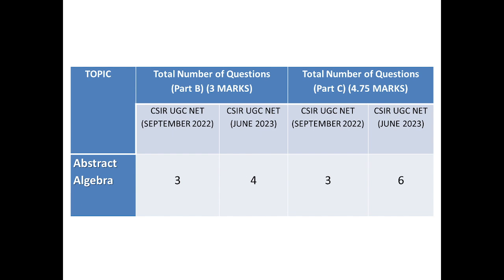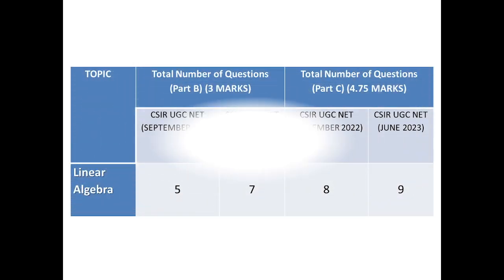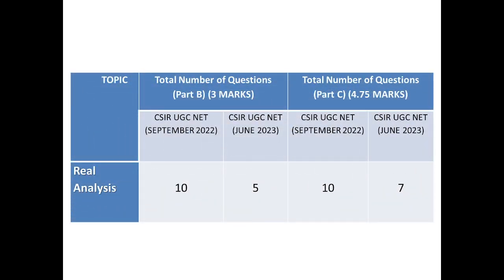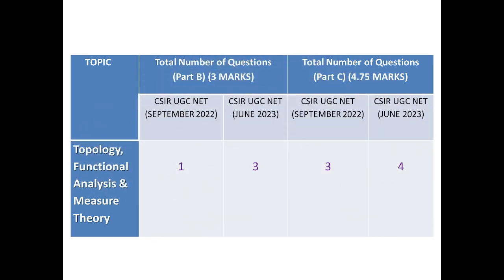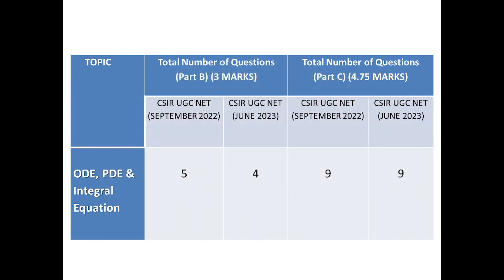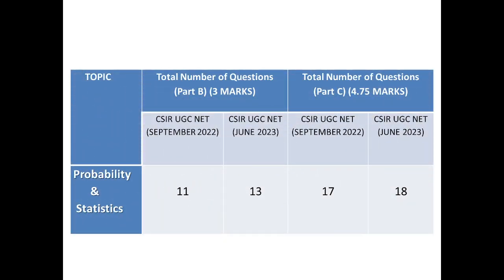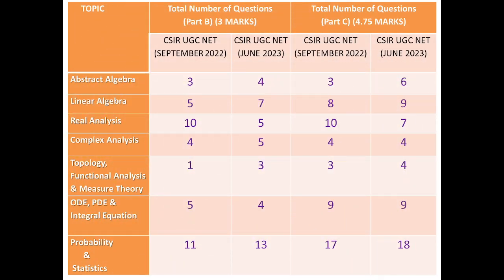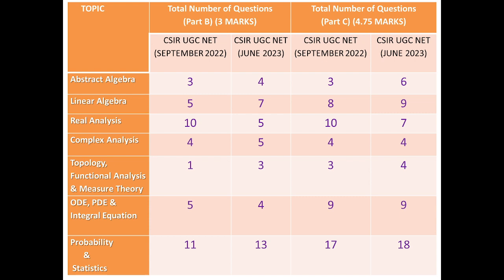Last minute suggestions of CSIR NET Dec 2023, Topic wise discussion of Mathematical Sciences Ques.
Last minute suggestions of CSIR NET Dec 2023 and Comparison of Topic wise Marks between previous two CSIR NET Mathematical Sciences Questions.